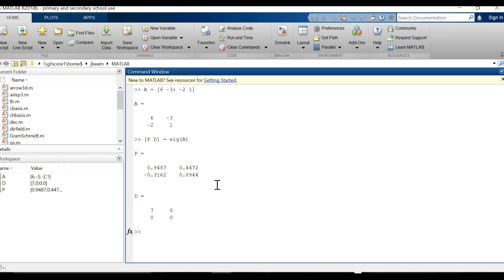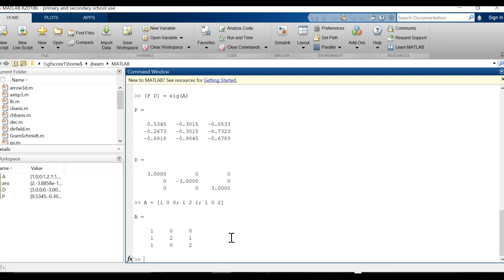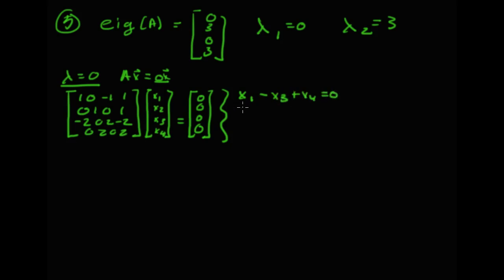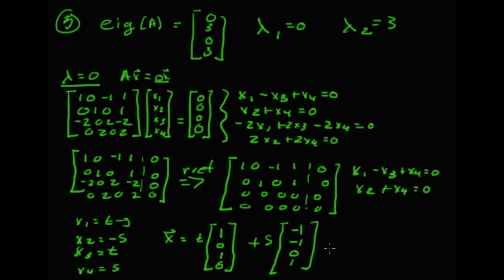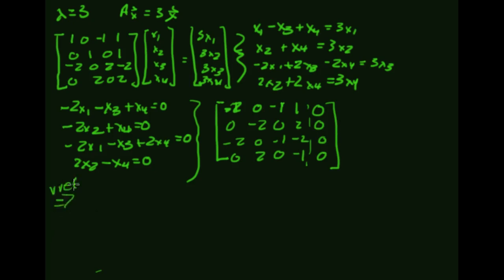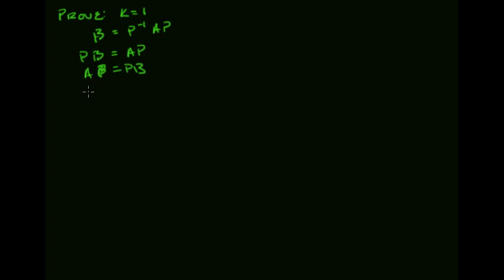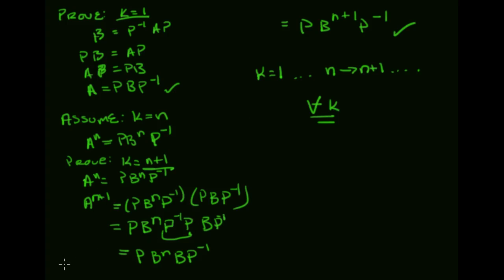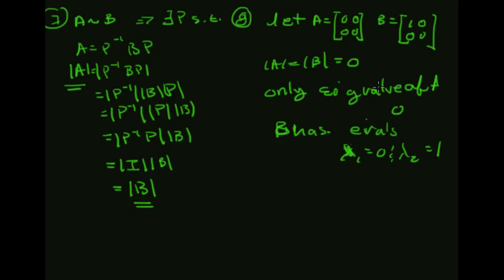Diagonalization Problems Solutions